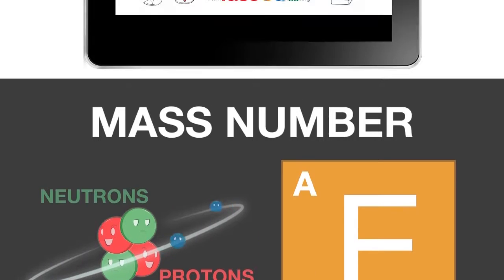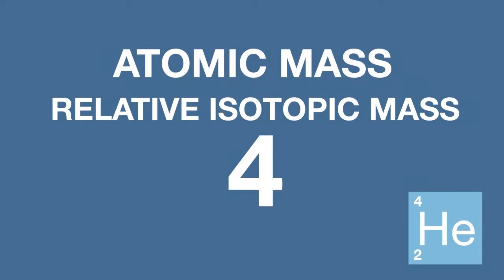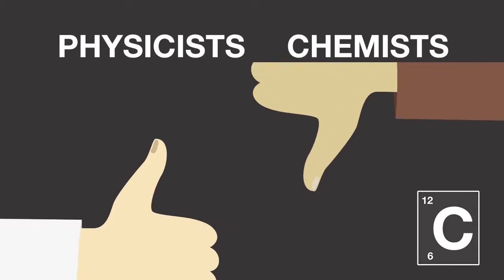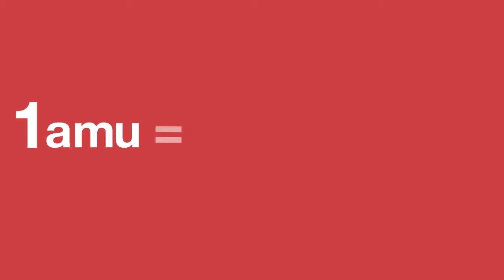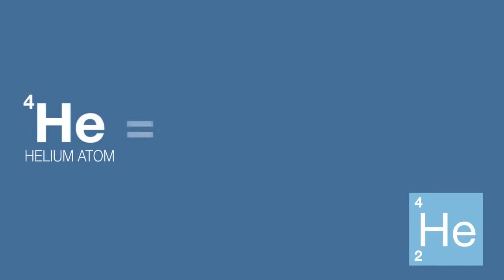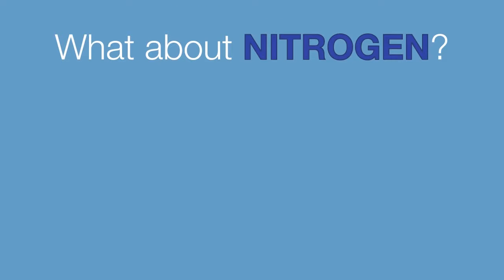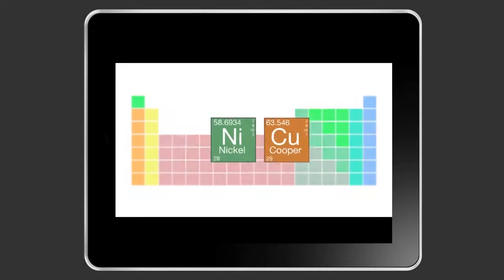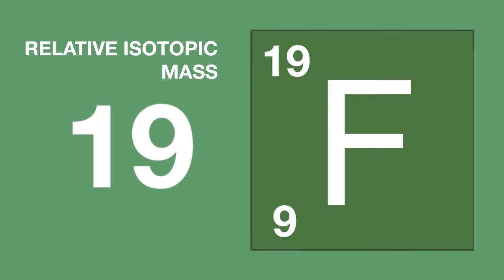In Depth Atomic Mass Units Properties of Matter Chemistry FuseSchool